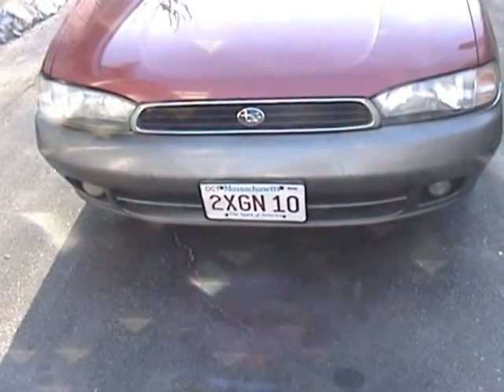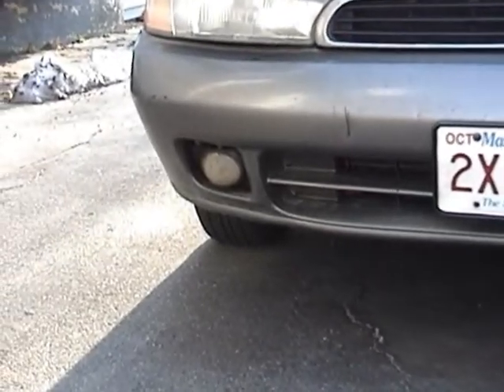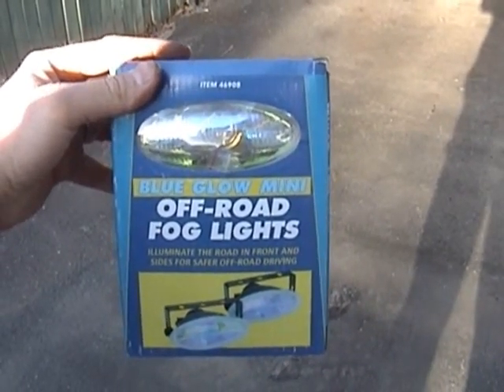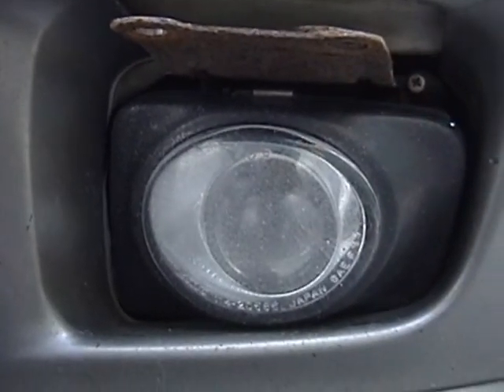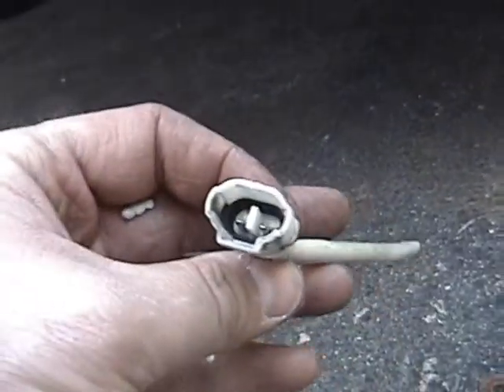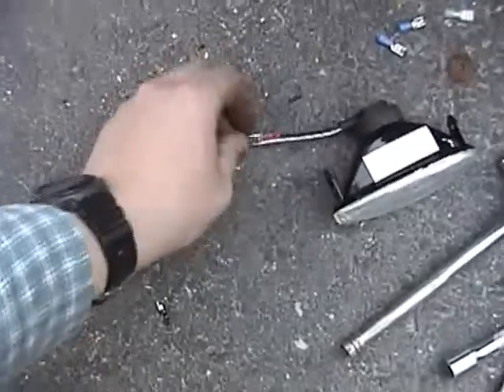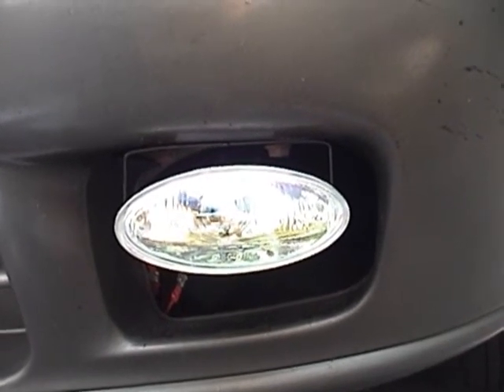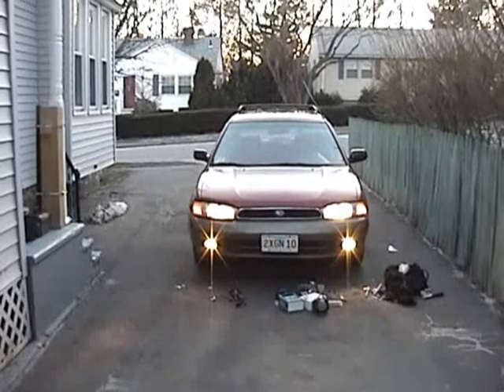1995 Subaru Legacy - DIY: installing aftermarket fog lights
In this video, I replace the broken factory fog lights with aftermarket for lights in my 1995 Subaru Legacy L Outback.